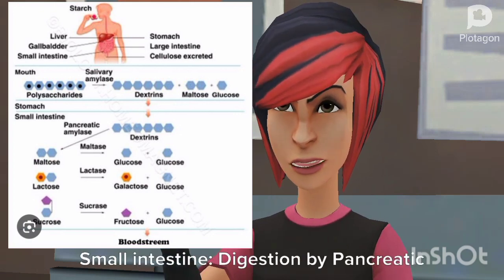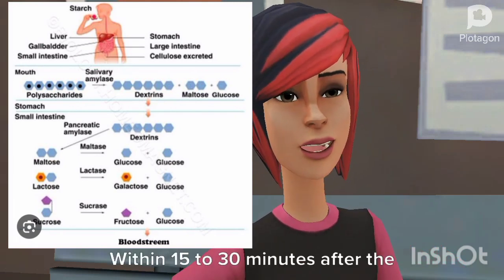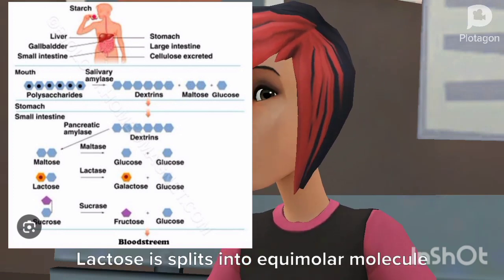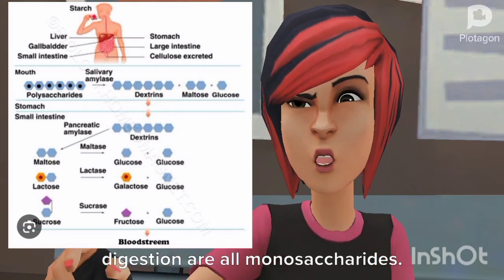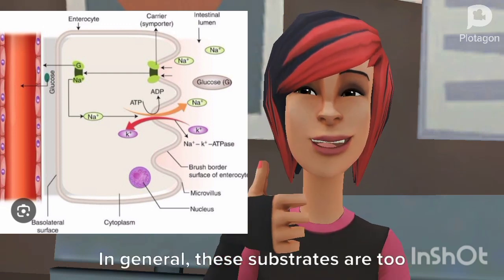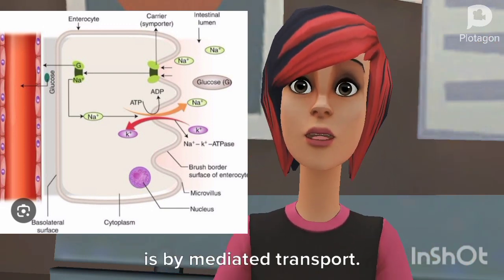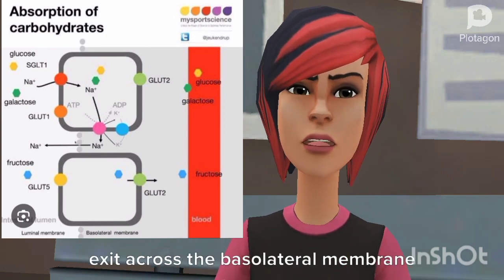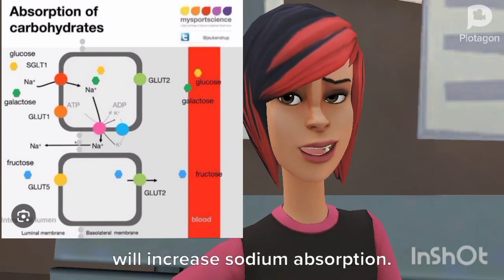carbohydrate digestion and absorption @Learningcenterandreviews.